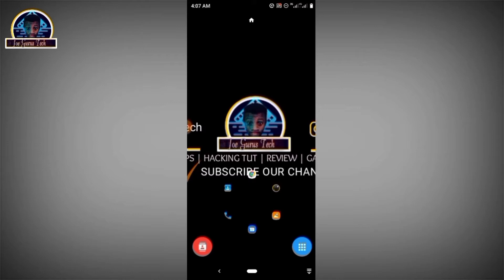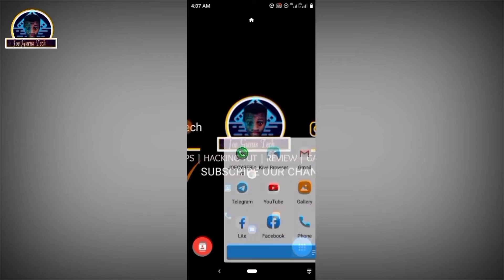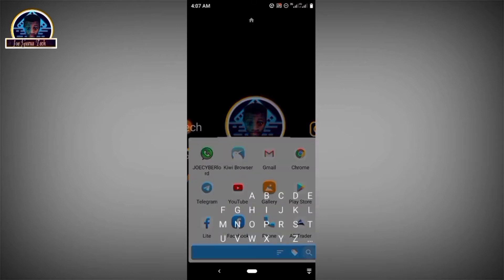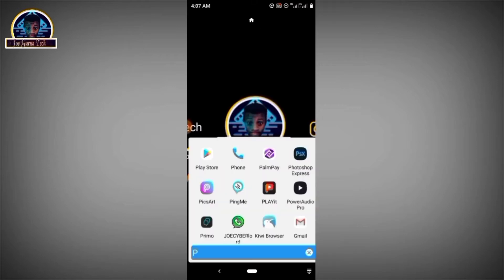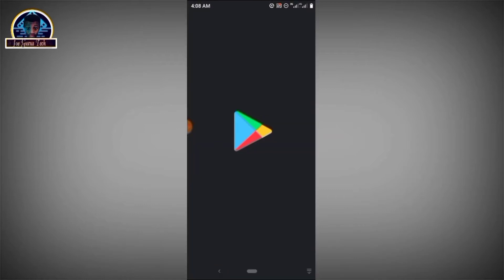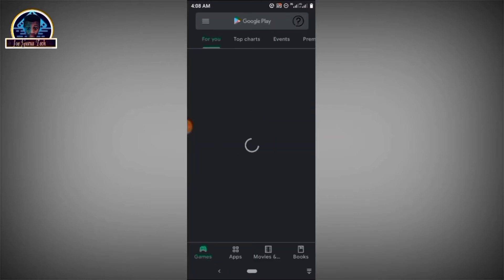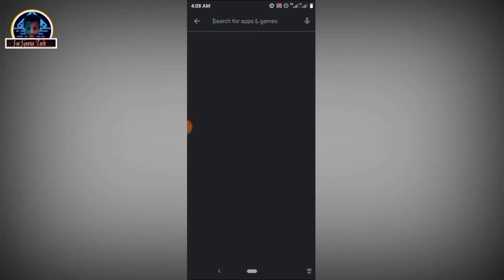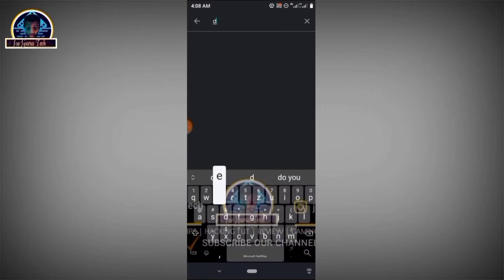How to Delete Facebook Account Permanently 2021 || Facebook Account Deletion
How to Delete Facebook Account Permanently || Facebook Account Deletion

Here is how you can delete facebook account either deleting facebook account permanently or deleting Facebook account temporarily.

In this video, I am going to show you how you can delete facebook account with a direct link to delete your Facebook account if you're looking for a to delete your Facebook account.

KEY TO FOLLOW:
Make sure you log in to the Instagram account.

Question ❔❔❔
If you have any questions regarding or this video ❔ Use the comments box.

delete facebook account,how to delete facebook account permanently,how to delete facebook account on android, Facebook Account D,